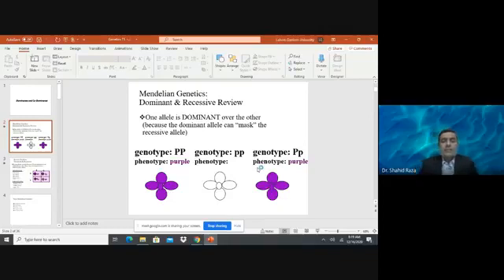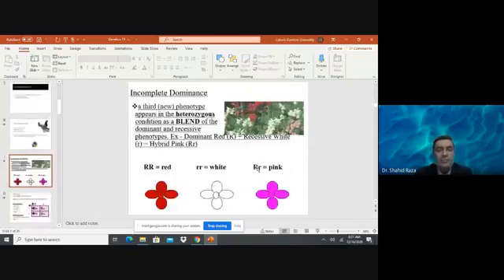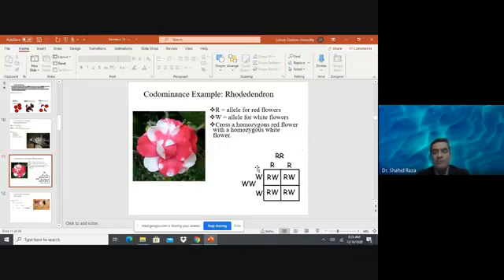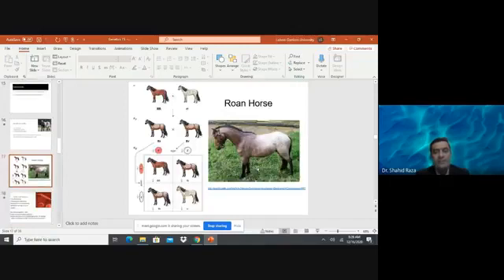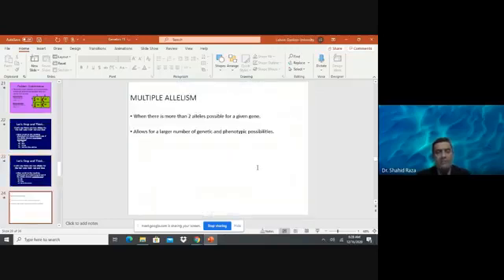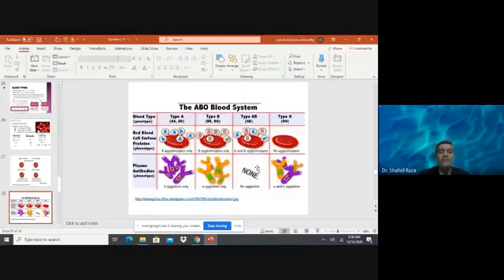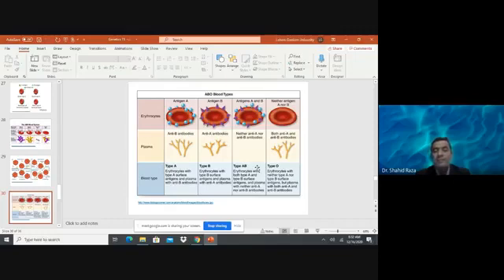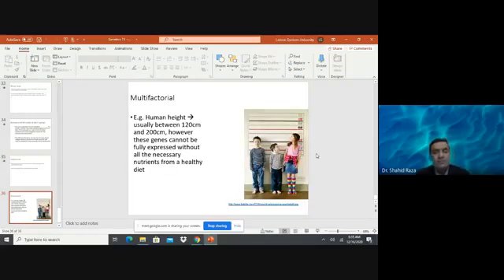Dominance & Co-dominance | University of South Asia | Digital Learning | Shahid Raza